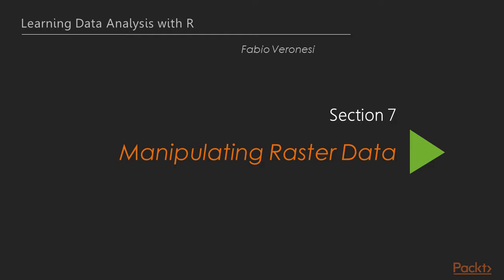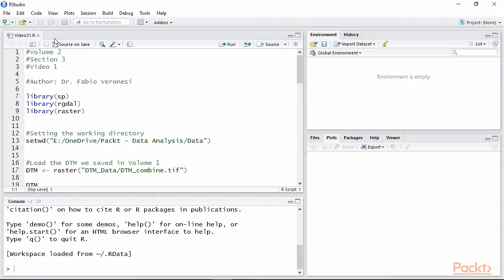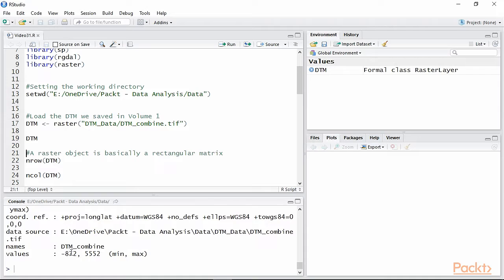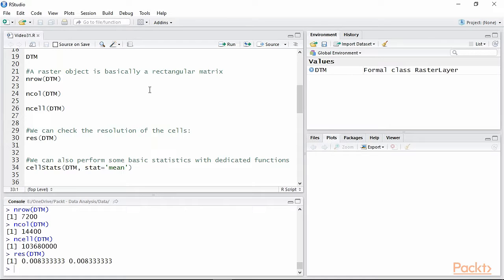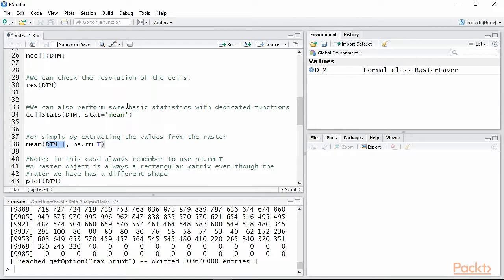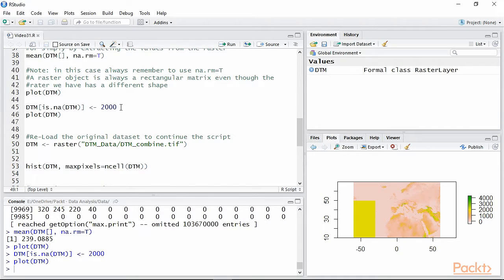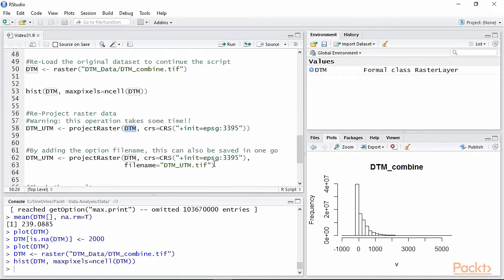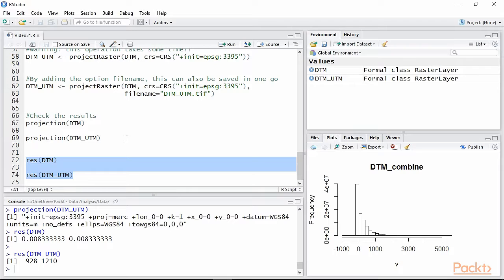Learning Data Analysis with R : Introduction | packtpub.com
Raster objects are imported in R as rectangular matrixes. Users needs to be aware of this to properly work on these data, otherwise it may create some issues during the data analysis.
• Understand raster data
• Perform descriptive statistics on ra ster data
• Re-projecting raster data